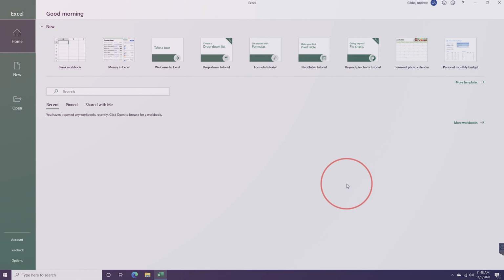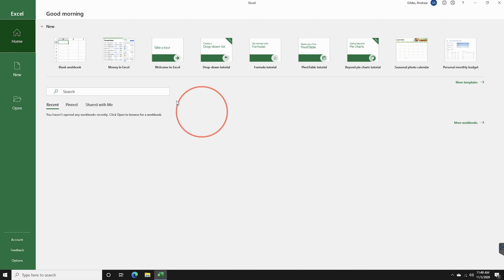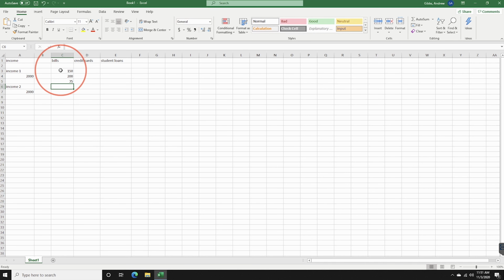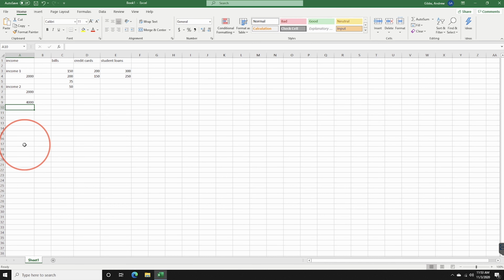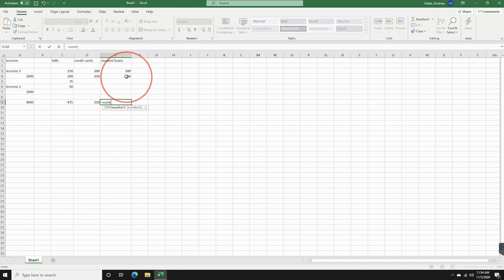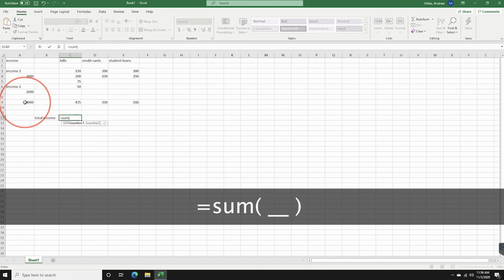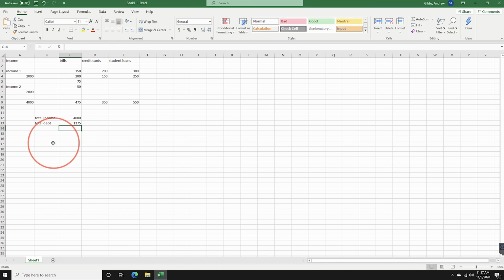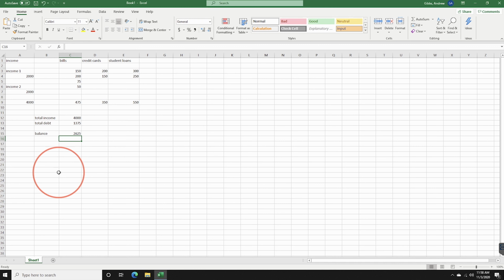How To Use Sum Function In Microsoft Excel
In this quick tech how-to video, I’m going to show you how to use the sum function inside of Microsoft Excel.

The sum function is one of the basic formulas inside of Excel, but also one of the most helpful and often used.

I use Excel to create monthly budget sheets for myself, for instance, keeping track of my income and debts, and it’s become one of the most beneficial things for me.

To get started, open a new Excel file.

Just to have some numbers to work with, I’ll create a few columns here and enter some data.

We see here in the first column is our income. We have 2 sources of income, so I will enter that data.

Then we’ll create a few more columns, bills, credit cards, and student loans. Then we’ll just quickly enter some numbers here. This will be where you go through all of your debts and organize them.

So now we have our data.

I usually leave a space, and then start my sum function.

Type in, =sum( and then select the first income, press the plus sign, and then the second income. Press enter.

That will then perform the function, adding the sums of the 2 cells we selected.

Next, select the cell at the bottom of the bills column, type =sum( and then for this one, we want everything in that column, so select the top bill data, and drag down to the bottom like this, then press enter.

This will add everything in the selection we just made.

You can do that for the next 2 columns.

Now that we have our cells added up using the sum function there, I will drop down a couple more cells, and type total income. In the cell next to that, type =sum( and then select just the income total cell, and press enter.

Now, if we ever add or change our income, this field will also take effect.

Next row, type total debt, next cell type =sum( and then click and drag across the debt totals, same as we did on the individual bill data. Press enter and that will add those up.

Finally, skip a row and type balance, and in the next cell, type =sum(, select the total income cell, and then press the minus button, and finally your total debt, and press enter.

This will then give you your balance, income minus debt.

This spreadsheet like I said is incredibly important I feel for everyone. I use it every month to help keep things in check, and adjust as my situations change, and I hope it helps you guys out.

And it's that simple to use the sum function inside of Microsoft Excel.